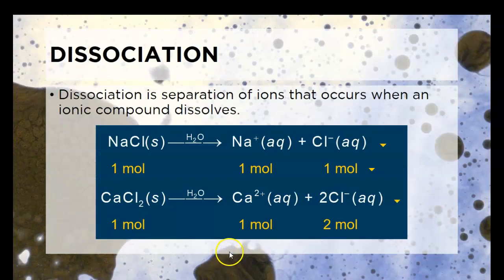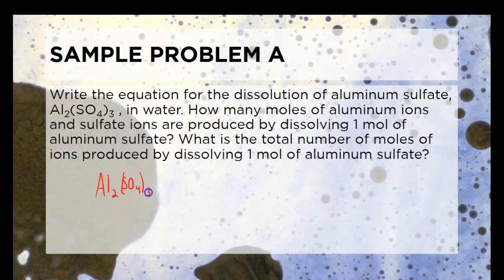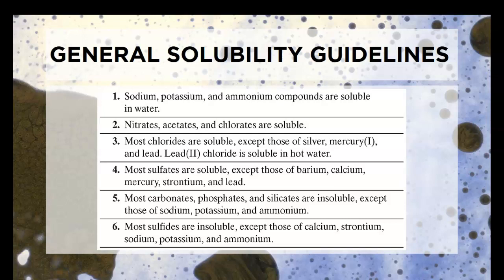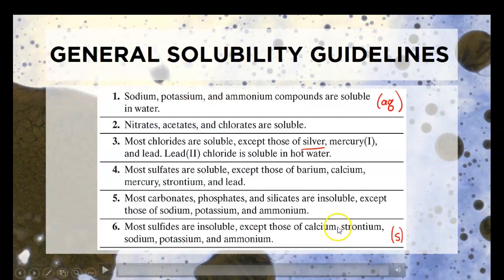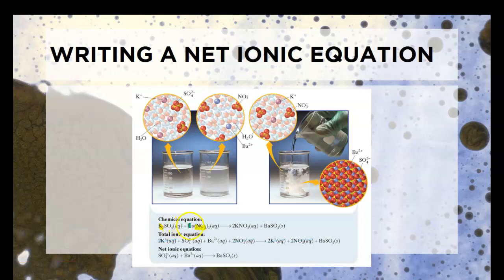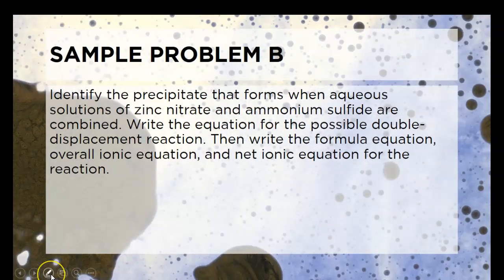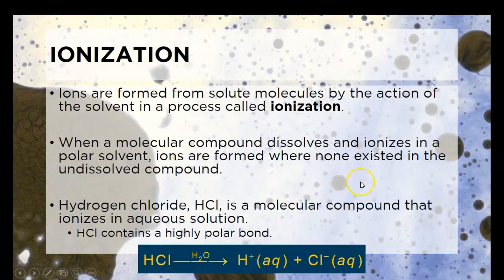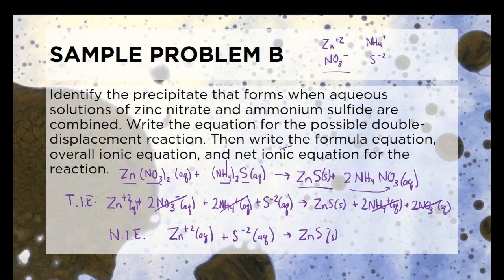13.1Compounds in Aqueous Solutions